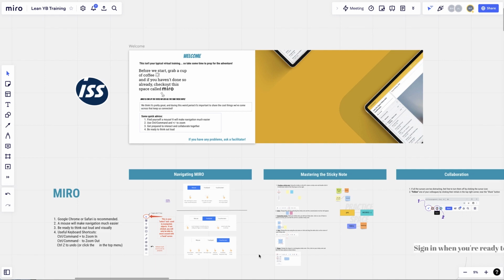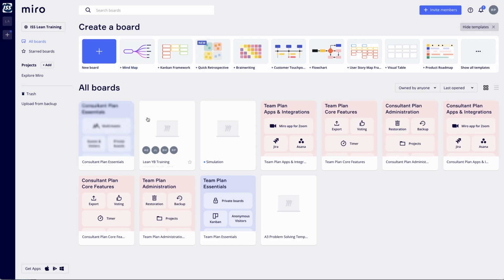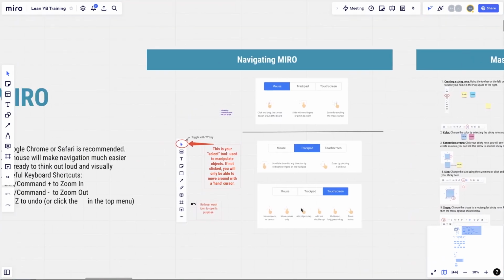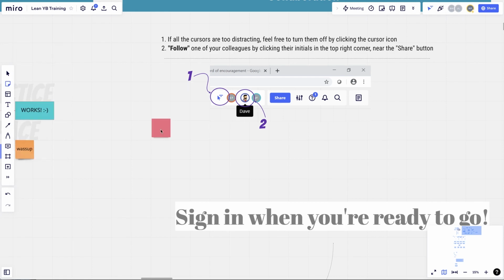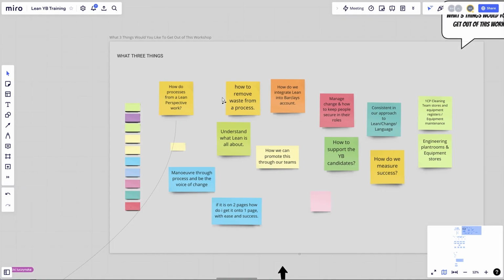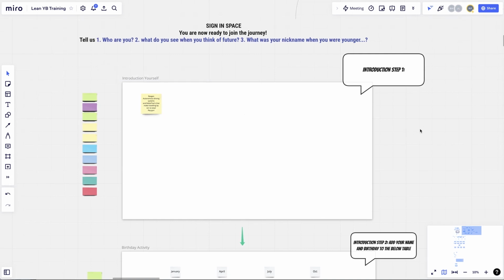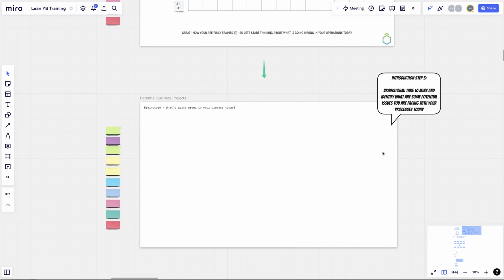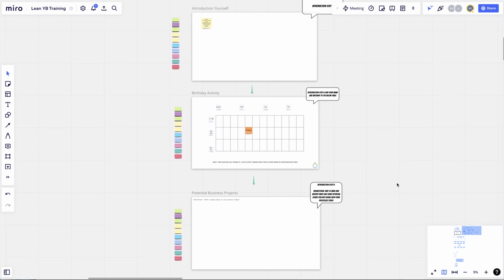Introduction to Miro - Leanscape Training Courses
Welcome to an introduction to Miro for our Lean Academy Training Courses. This is just a short video to get your familiar with the key tools, boards and the way we have designed our training using Miro.

For any questions about our boards, access or our courses, please reach to us at academy.leanscape.io.

Leanscape is leading business education specialist focusing on business management, consutlancy and Lean Six Sigma training.